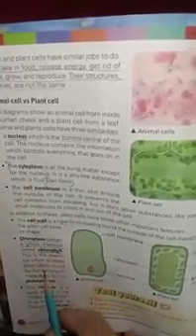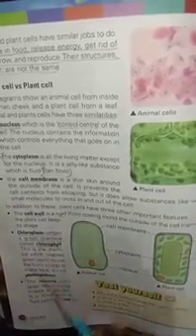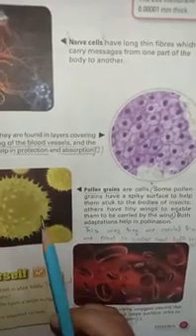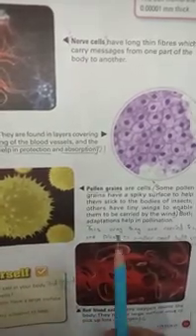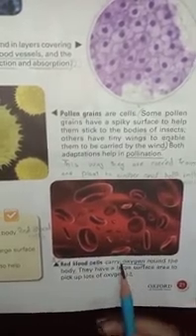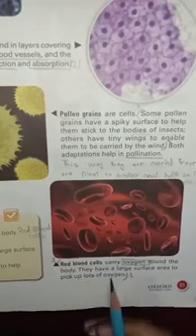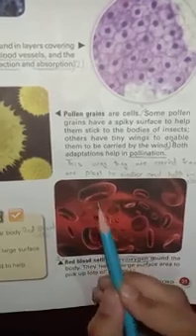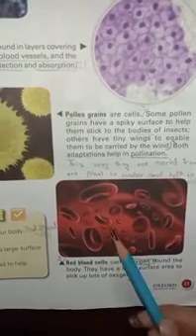Grade 6 Science chapter 2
Reading and Question answers